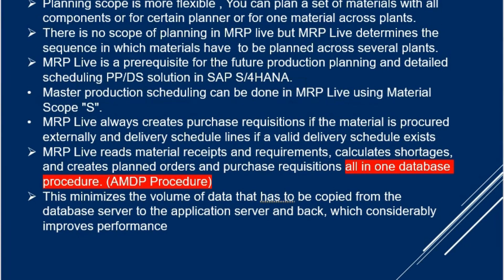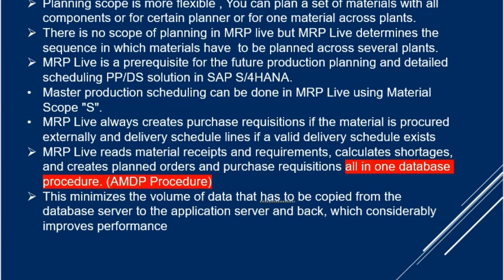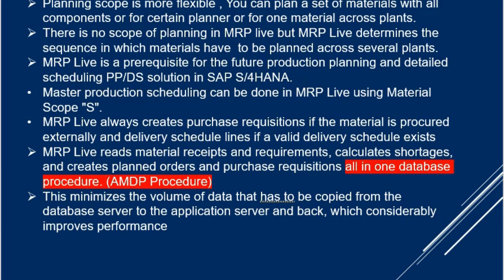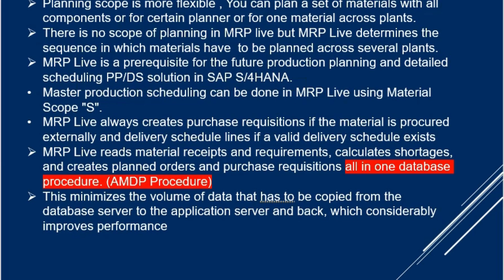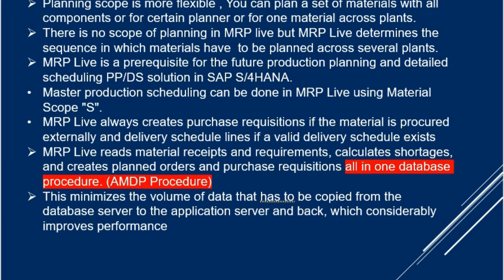📢SAP S4 Hana : MRP Live Architecture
⚡ This video describes the Architecture of MRP live
⚡ Usage of AMDP Procedure in MRP Live